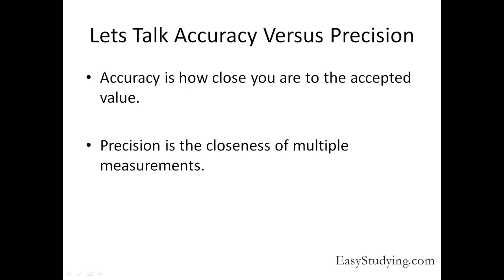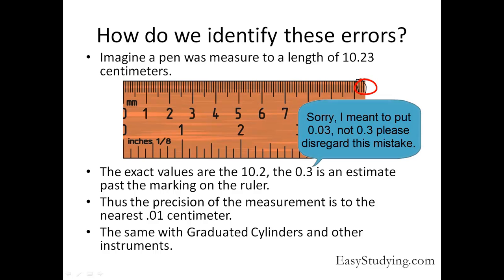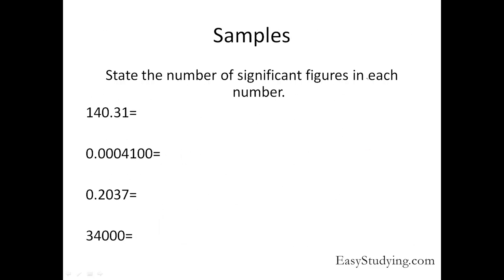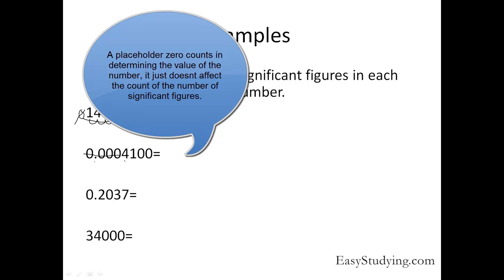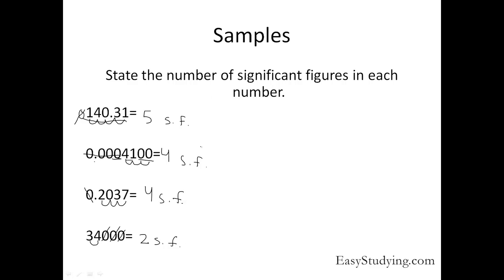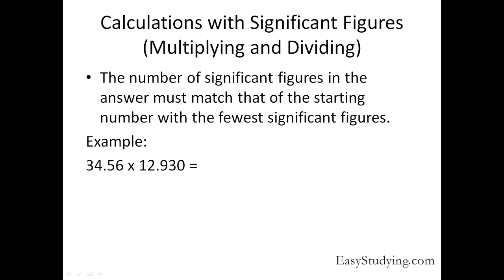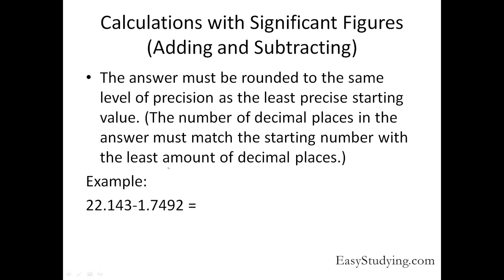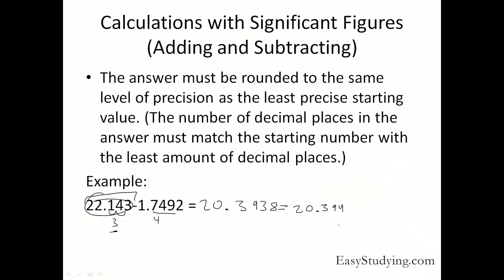Significant Figures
This video is for help in understanding Significant Figures.